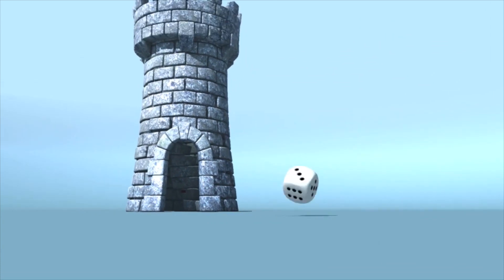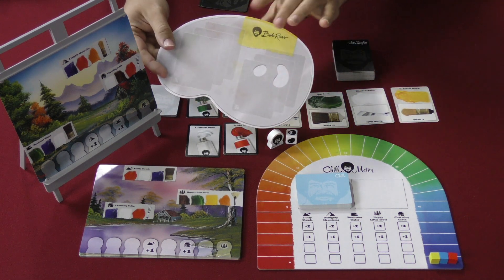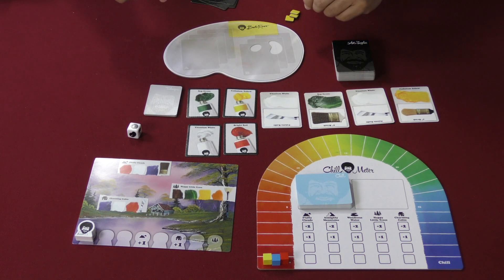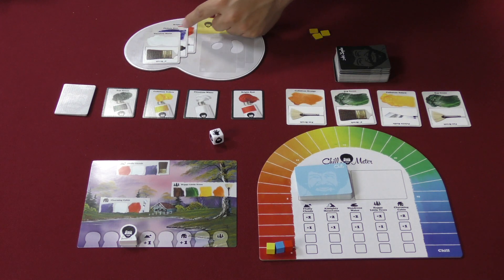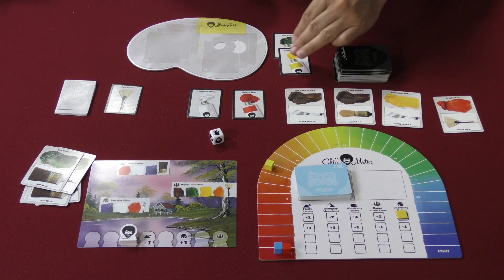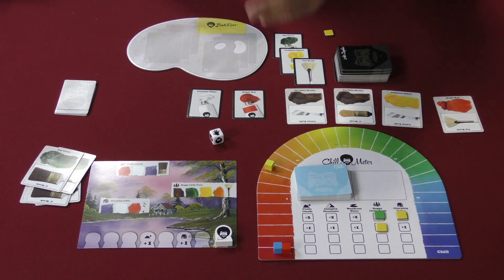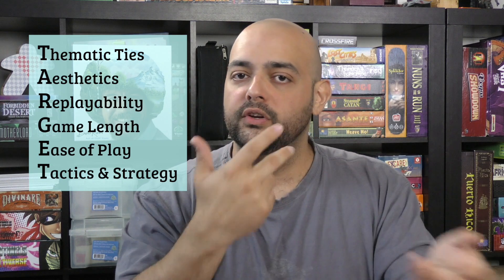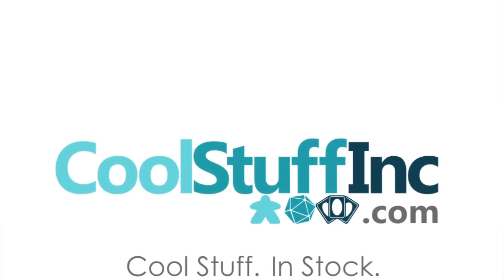Bob Ross: Art of Chill Game Review - with Zee Garcia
Come chill with Zee Garcia as he checks out this new painting game based on the eponymous personality and his artwork.

00:00 - Introduction
00:58 - Game overview
06:53 - Final thoughts